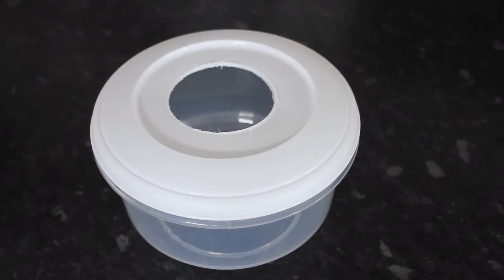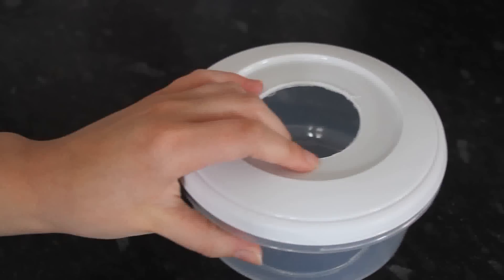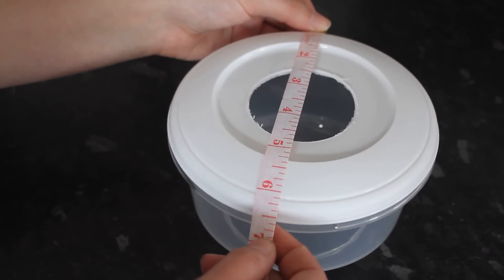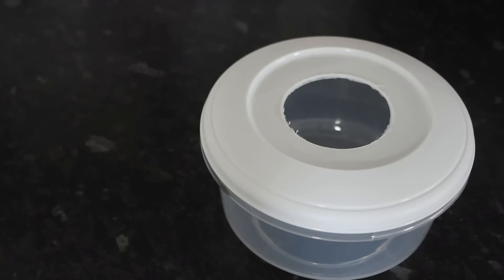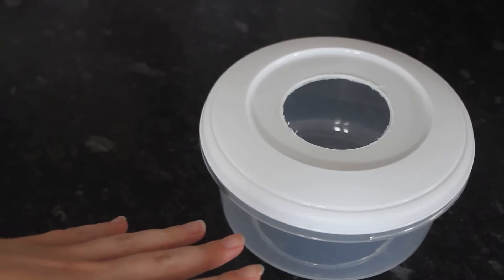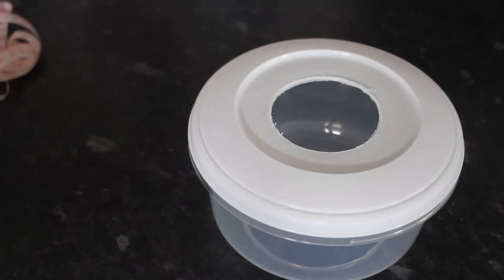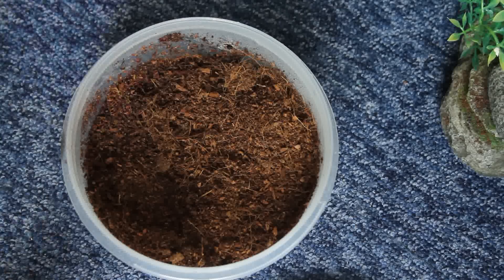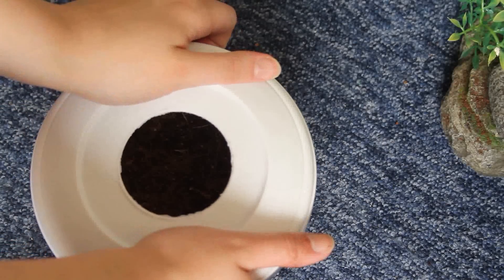How to Make a Leopard Gecko Egg Laying Box / Moist Hide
A really easy tutorial on how to make a leopard gecko egg laying box.